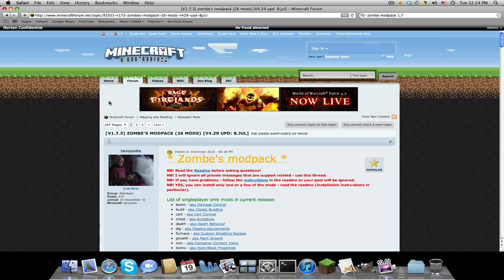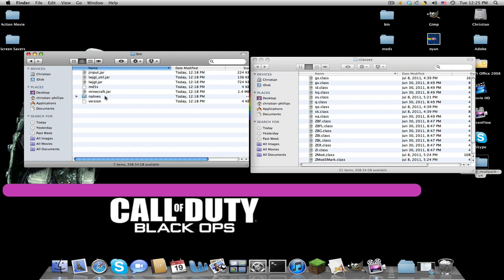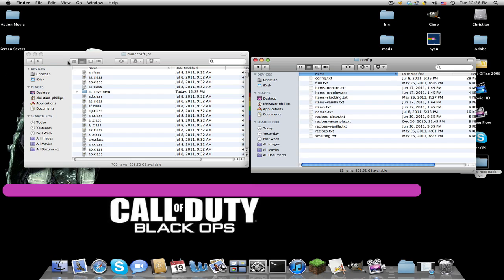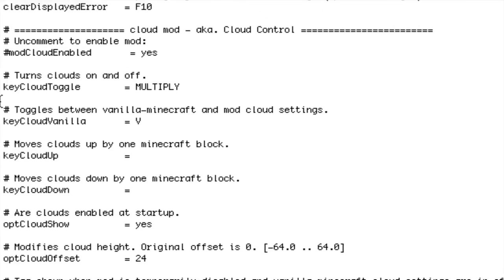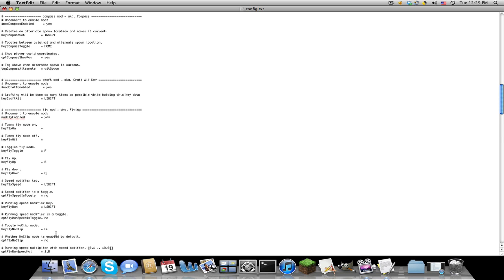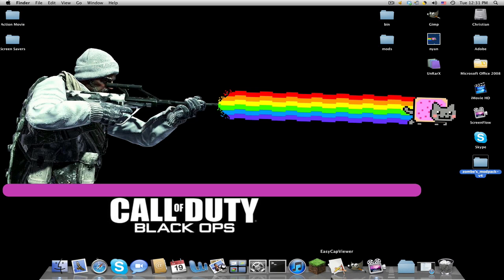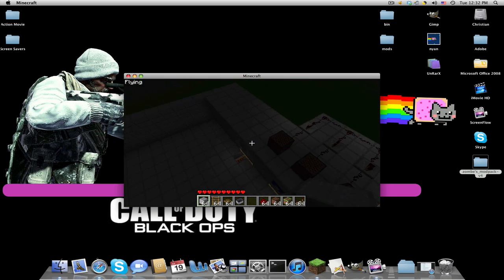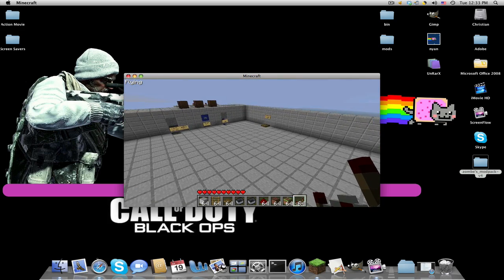How to Intstall Zombe's Mod Pack/Fly Mod Minecraft 1.8.1 [HD]